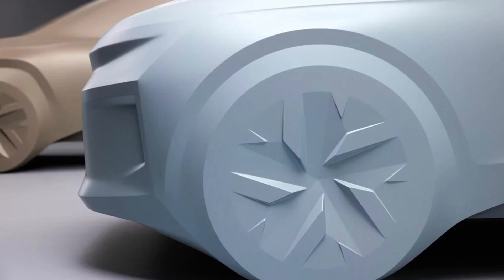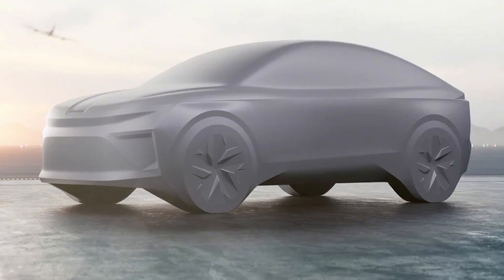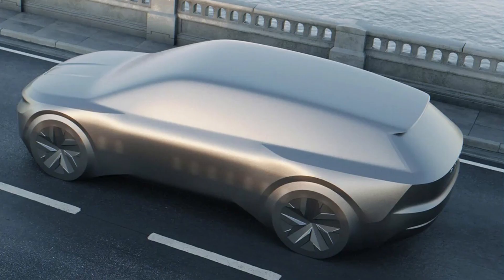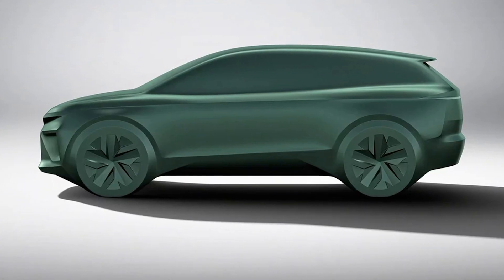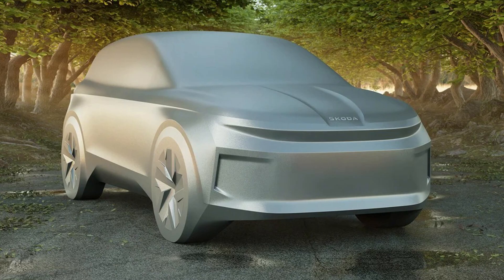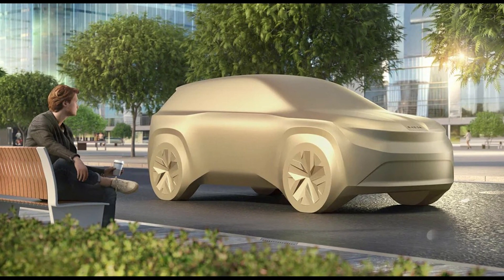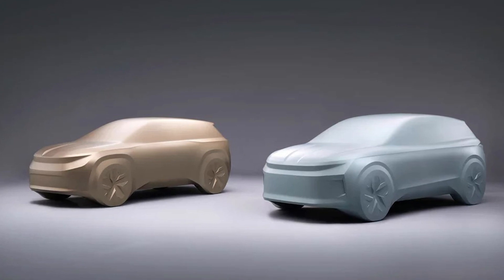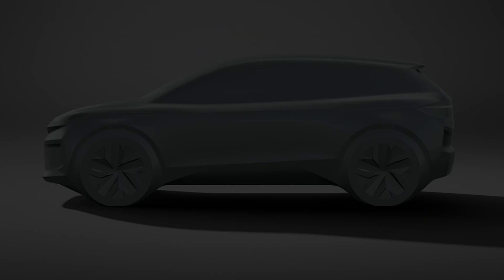Skoda Octavia 2026: Unleashing a 600km Electric Range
"Revolutionize your family's driving experience with the sleek and electric Skoda Octavia 2026. From its stealth fighter jet-inspired design to its spacious trunk and guilt-free music blasting, this game-changing car is set to redefine practicality and make you feel like a secret agent on the road. Get ready to groove with the future of family cars!"